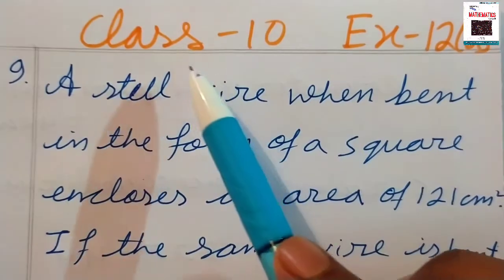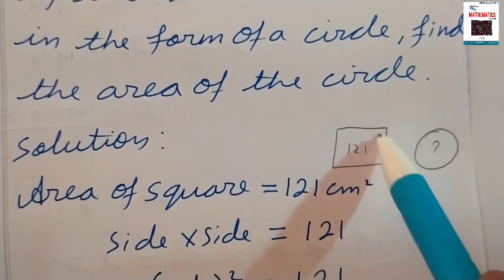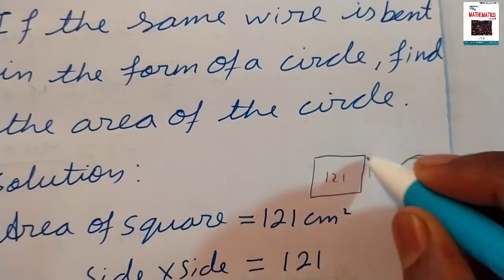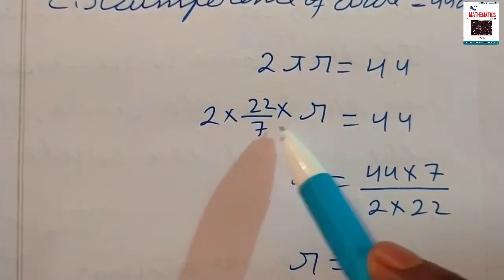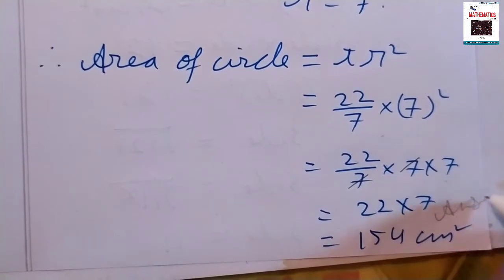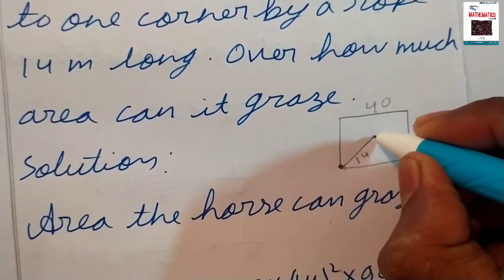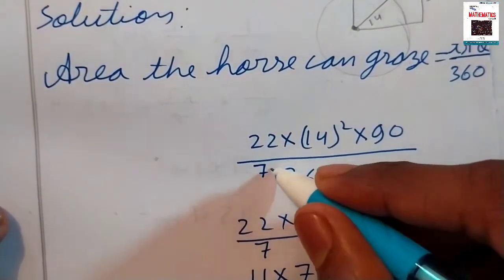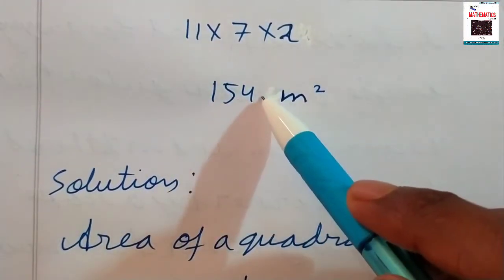Class 10 maths chapter 12(a) Q's no 9 and 10 areas related to circles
Hello everyone in this video we will learn about class 10 maths chapter 12 exercise 12(a) areas related to circle

Question number 9:- A steel wire when bent in the form of a square encloses an area of 121cm square. lf the same wire is bent in the form of a circle, find the area of the circle.
Question number 10:- A horse is placed for grazing inside a rectangular field 40m by 30 m and is tethered to one corner by a rope 14 m long. Over how much area can graze?

Location :- Meghalaya , shillong , laitumkhrah